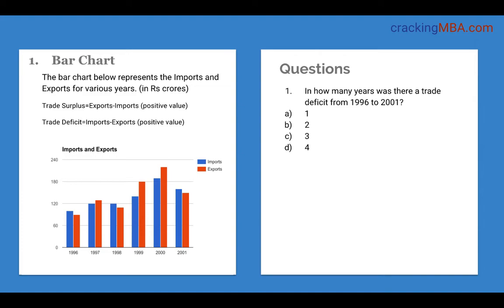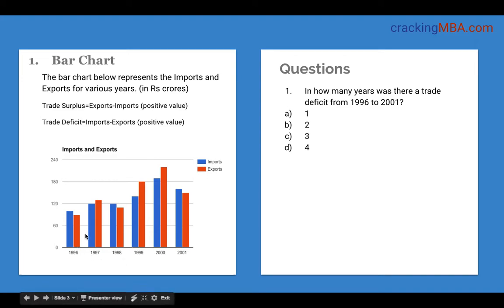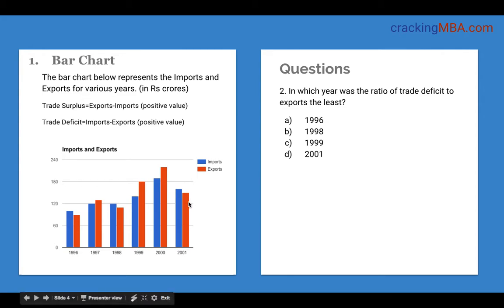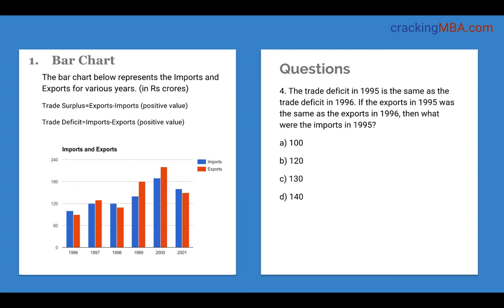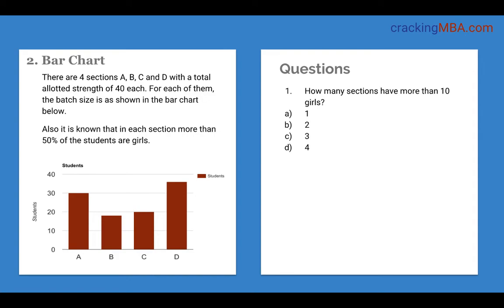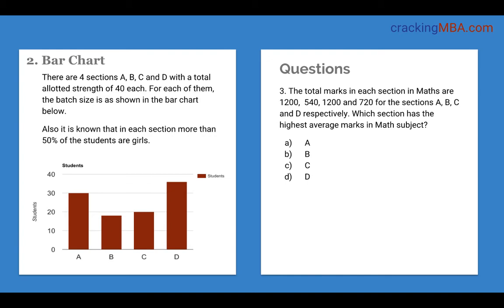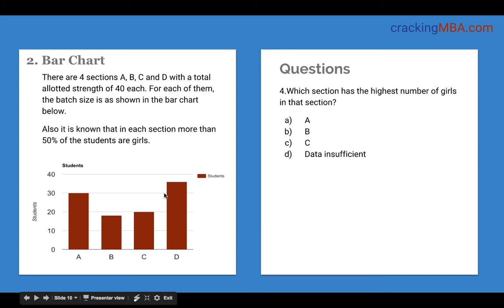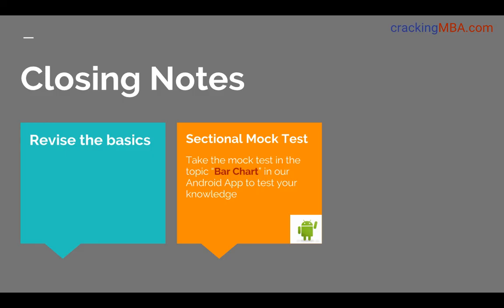Bar Charts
This video covers some sample numericals in Bar Charts. Covers some questions based on some sample question sets and illustrates the tips on how to solve the questions without too much of pen and paper calculation. Helps in preparation for CAT 2017, XAT 2018, SNAP 2017, IIFT 2017 and other competitive exams for MBA